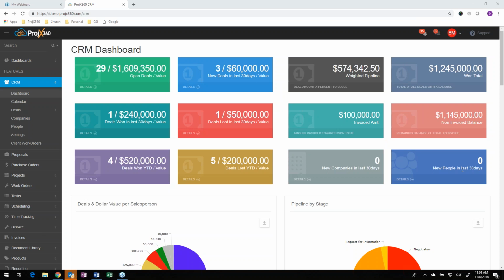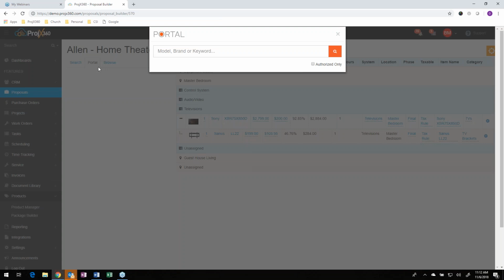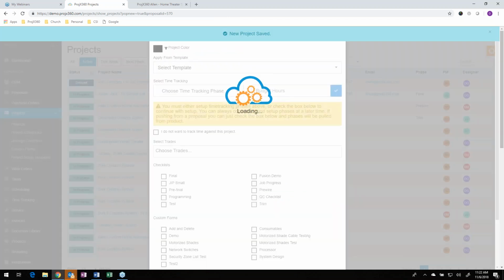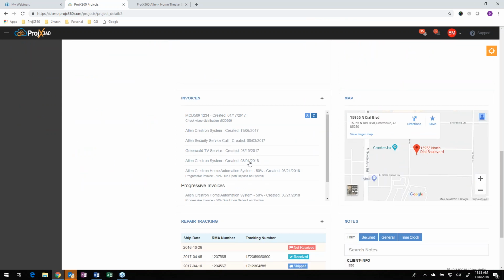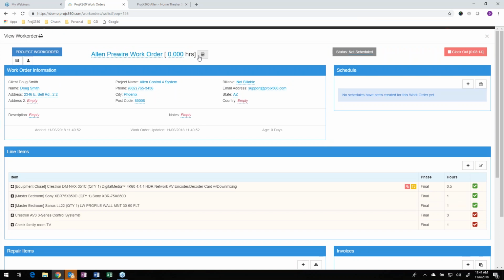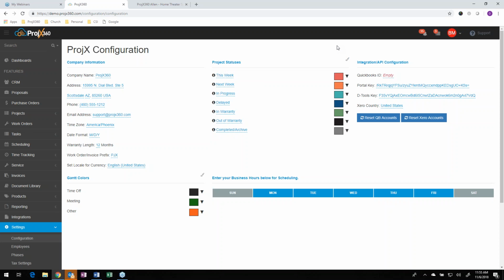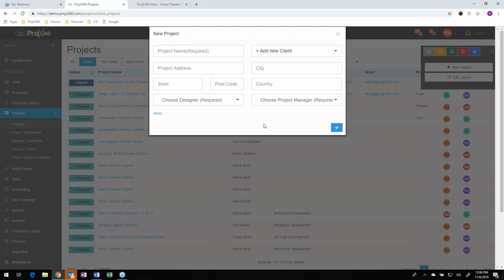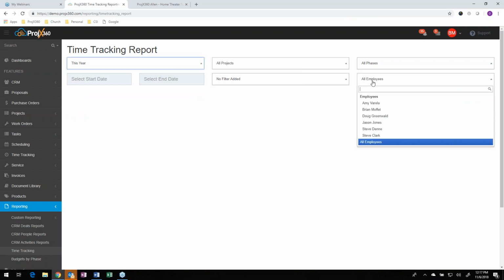ProjX360 Best Practices Webinar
Best practices and workflows for ProjX360.